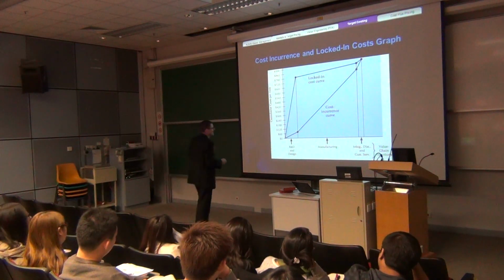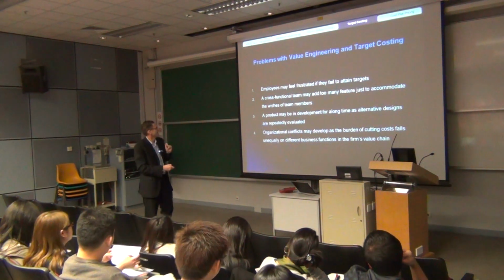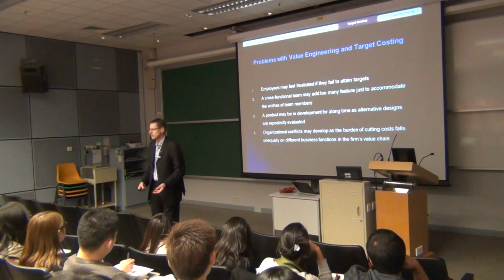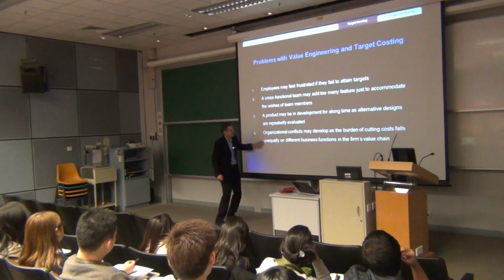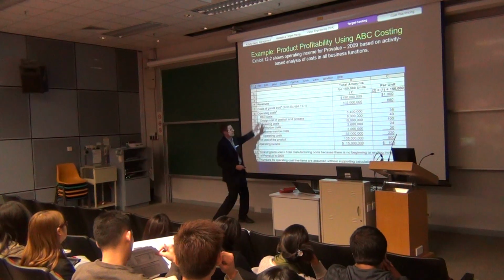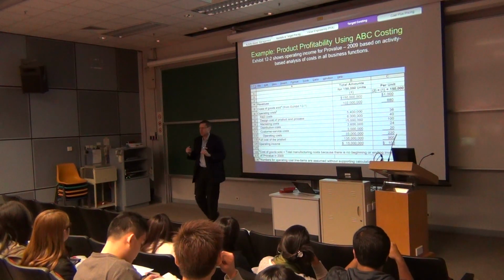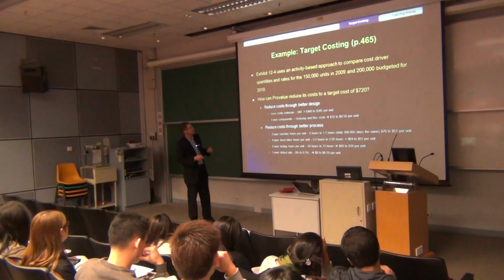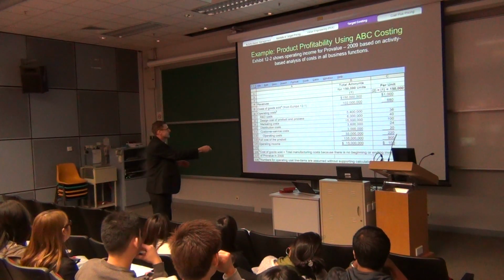CPA Management Accounting Quick Summary W2 Part 4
CPA Management Accounting Quick Summary by Dr Neale O'Connor